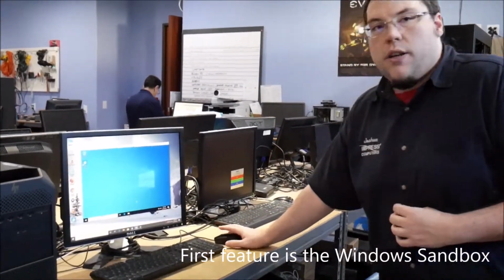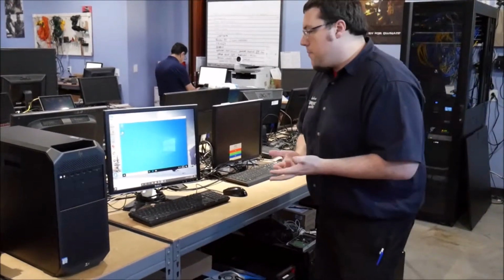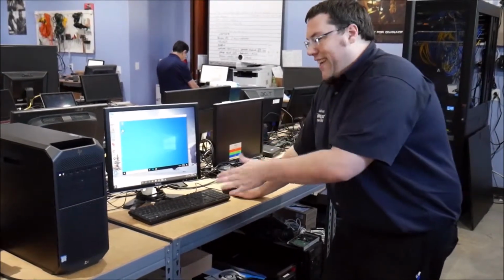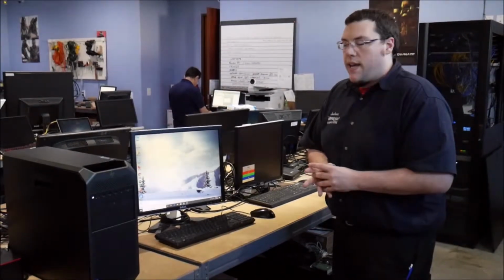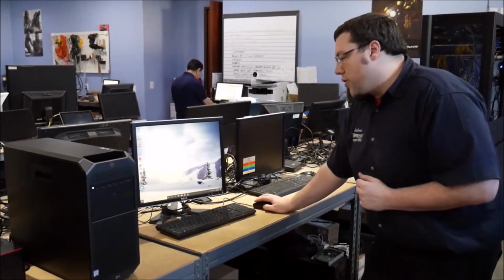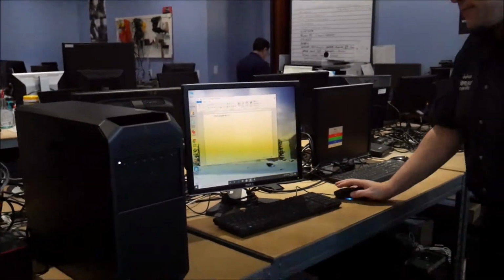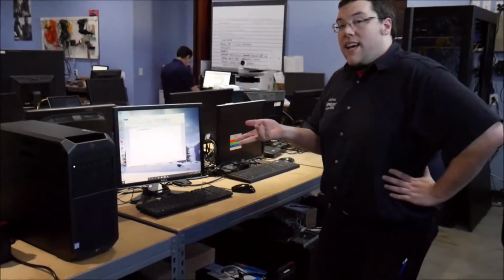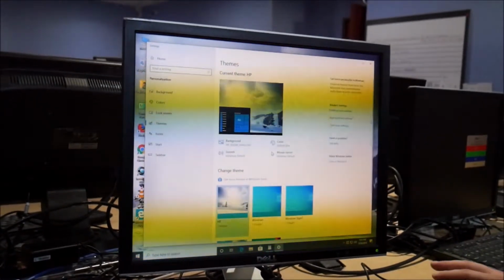Information on the latest WIndows Update 1903 - Impress Computers Katy and Houston TX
Have a look at the new features of the latest Windows Update 1903

Impress Computers
21733 Provincial Blvd
Ste 110

KatyTX,Houston TX,Sugarland TX,Cypress TX,Brookshire TX,Richmond TX, Rosenberg TX,Energy Corridor

Virus Removal
Networking
Network Support
Managed Services